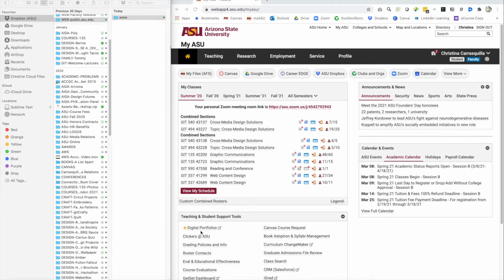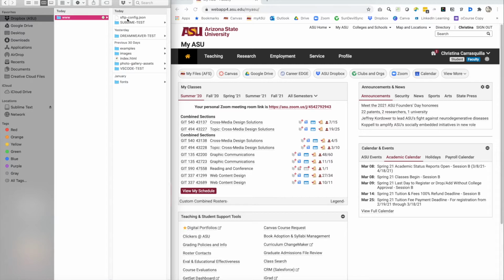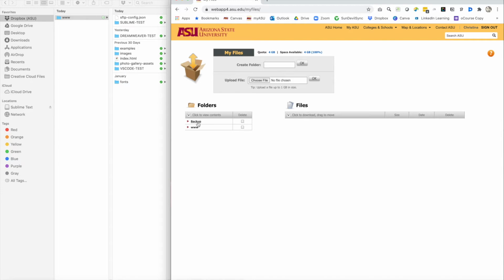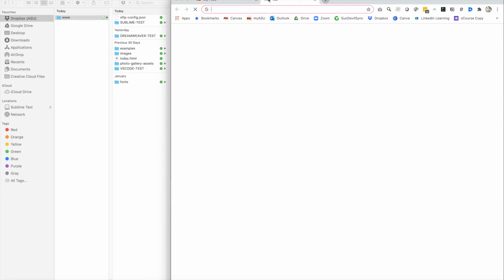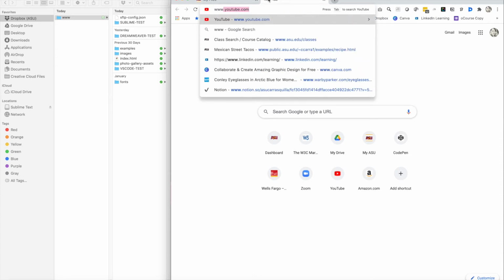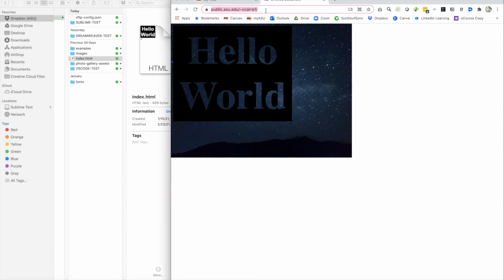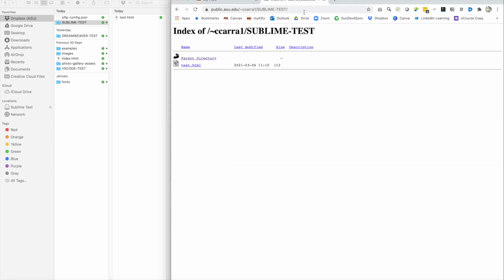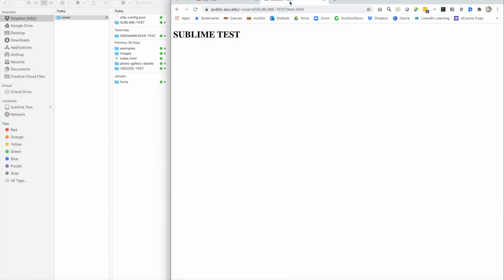How To: Local, Remote, and Domain Explained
In this video Professor Carrasquilla explains the role of local files, remote files, and your domain.